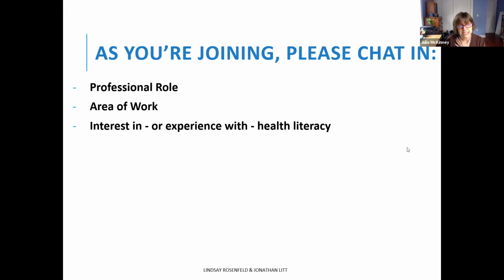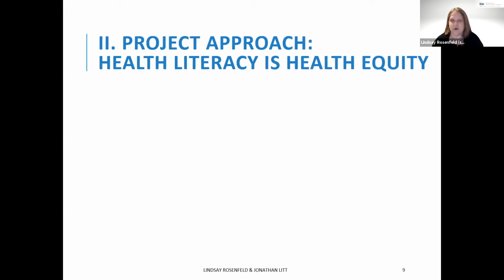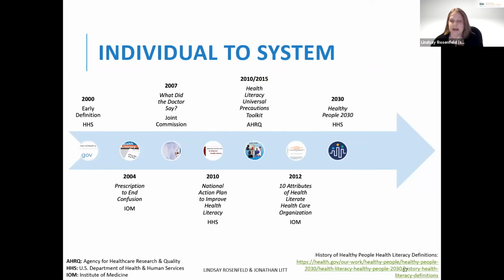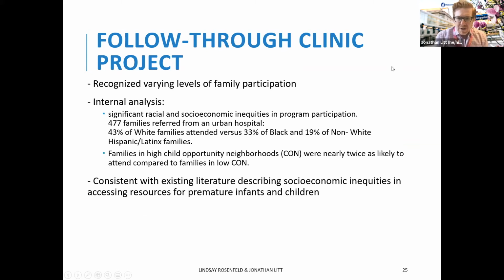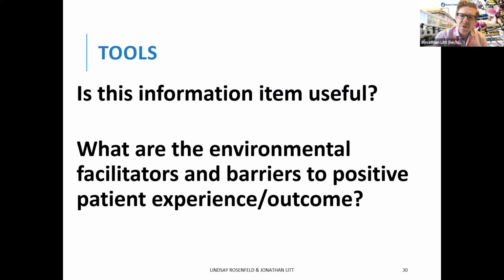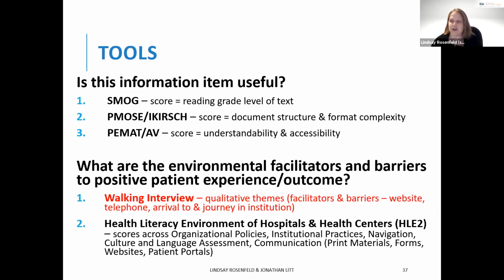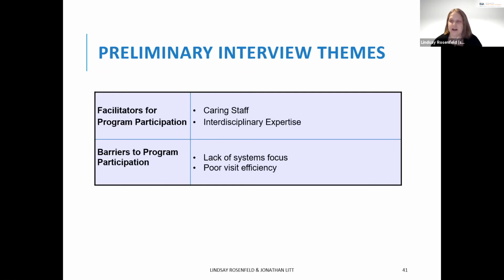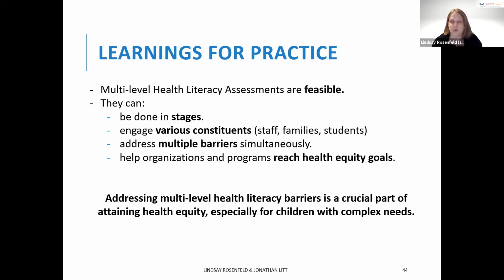Multi level Health Literacy Assessment Families With Young Children With Complex Needs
Lindsay Rosenfeld, ScD, ScM
Brandeis University

Jonathan S. Litt, MD, MPH, ScD
Beth Israel Deazoness Medical Center

A multi-level health literacy assessment was performed in a follow-through clinic at an urban, quaternary Children’s Hospital. This facility provides medical and developmental evaluation, as well as support for post-NICU stay. In this unique setting, we evaluated six materials with the SMOG, PEMAT (P, A/V), PMOSE/IKIRSCH, CDC Index, and various other guidelines. We also assessed the environment using The Walking Interview and the Health Literacy Environment of Hospitals and Health Centers (Version2). Further, we conducted interviews with families, staff, and key informants. We uncovered extensive clinic-level barriers that place unnecessary burden on families as they navigate optimal care for their children with complex needs.

Objectives:

-Define health literacy and the components of a health literacy assessment.
-Identify appropriate assessment measures, tools, and guidelines for your own health literacy assessment.
-Explain how to use assessment findings to create recommendations and evaluate implementation.